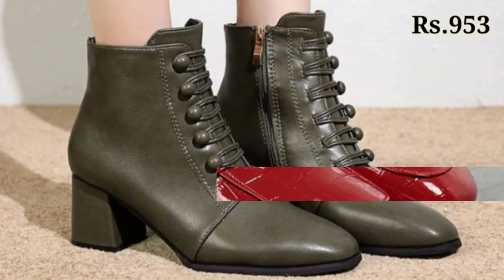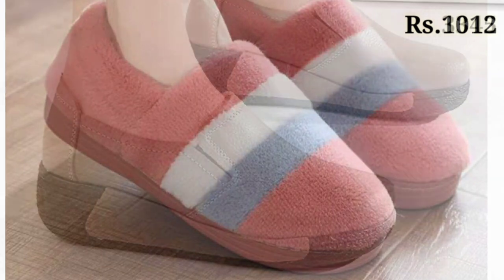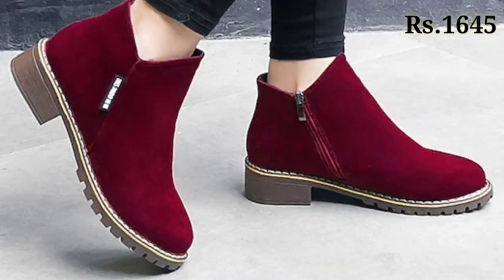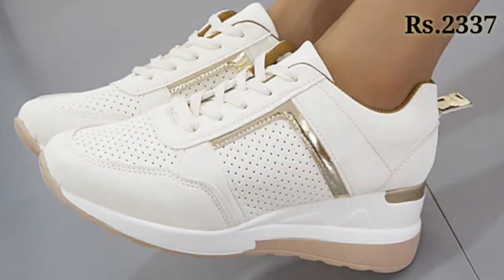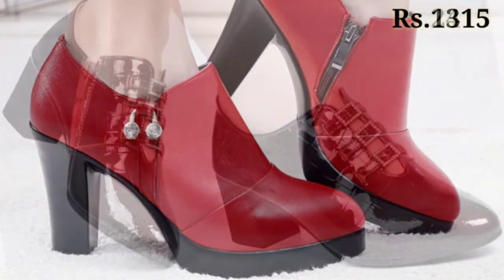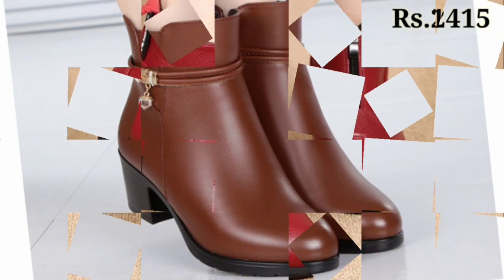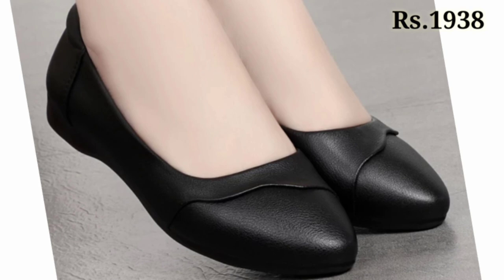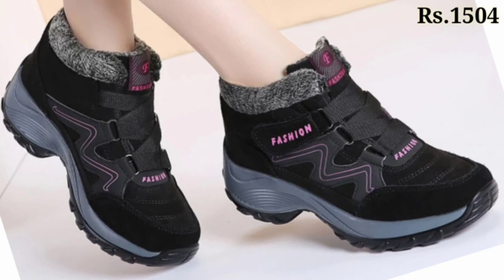SUMMER FASHION NEW LATEST SLIP ON TOP DIFFERENT FOOTWEAR DESIGN WOMEN SHOES DESIGN BEST COLLECTION